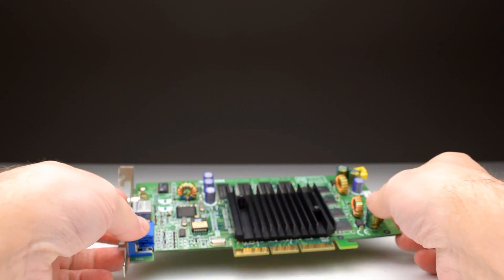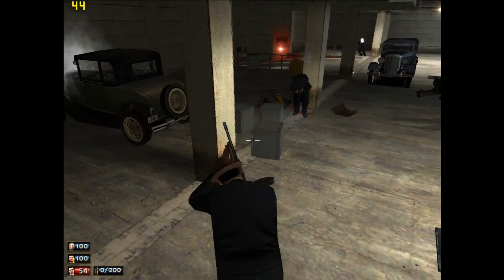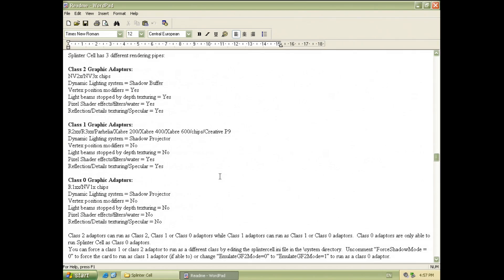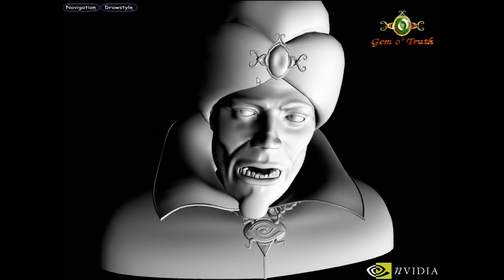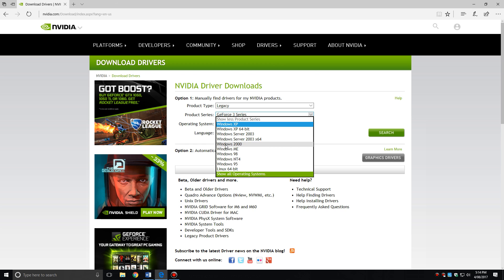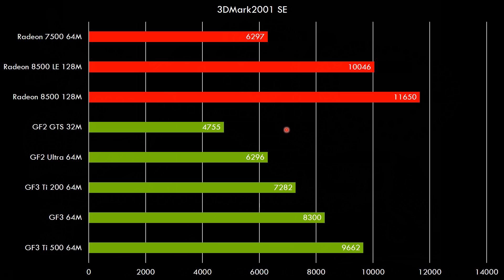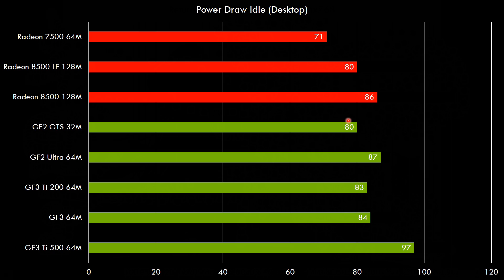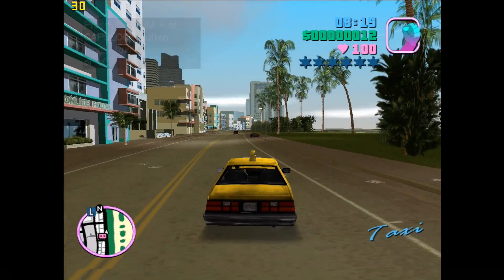GeForce3 Ti 200 - The first programmable GPU for the masses